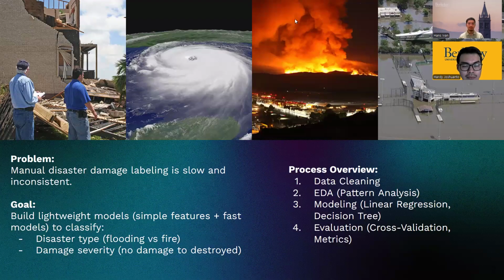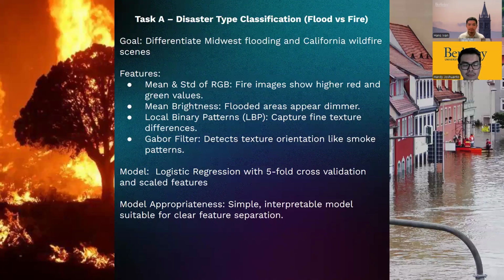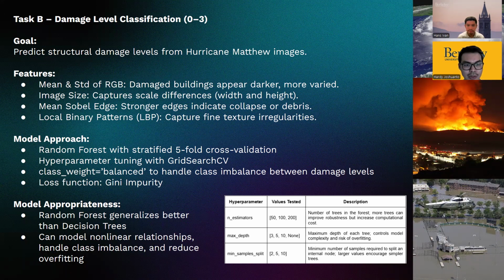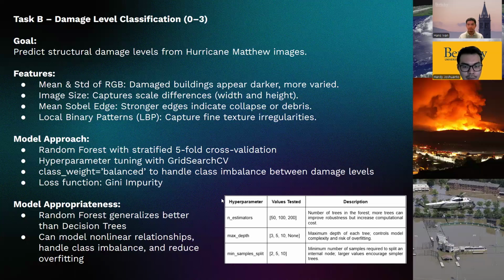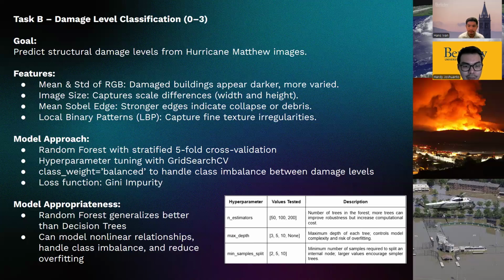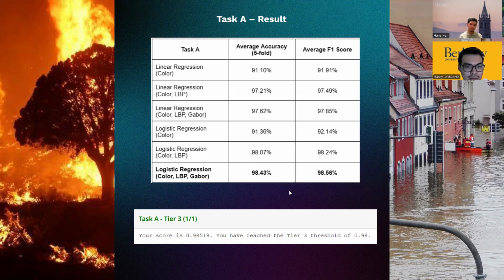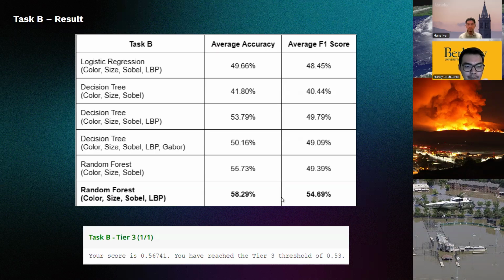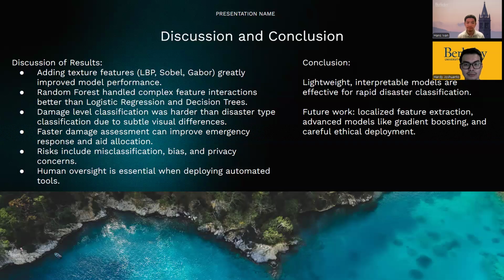Post-Disaster Classification Using Satellite Imagery: A Feature-Based Approach to Damage Assessment